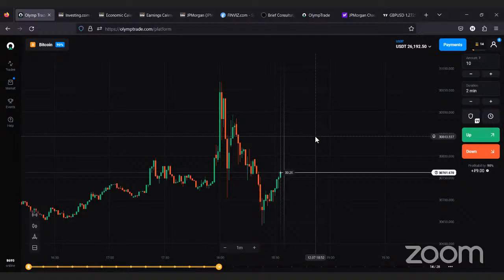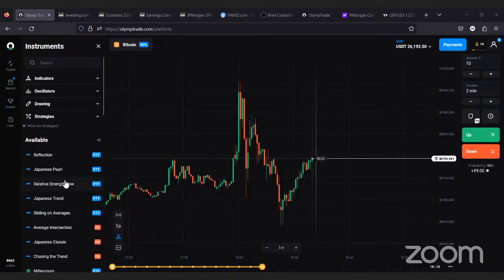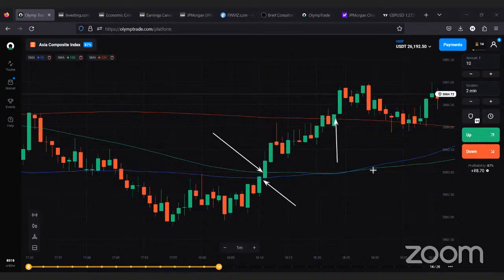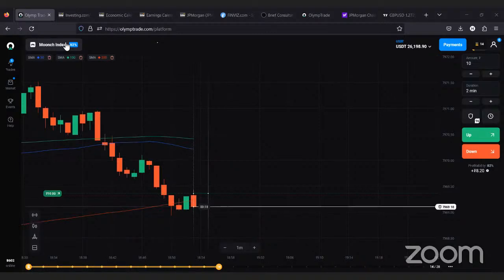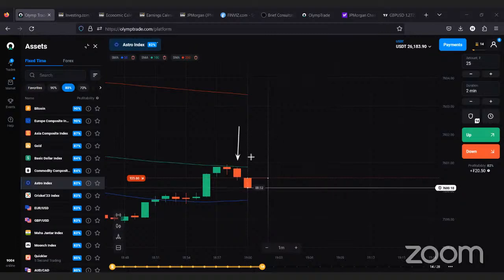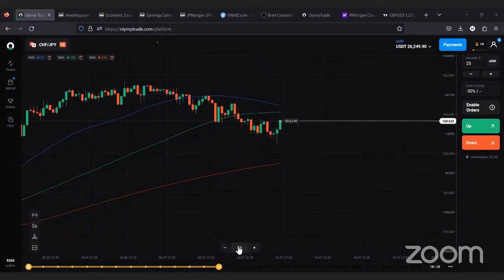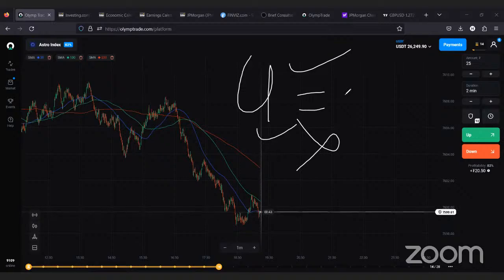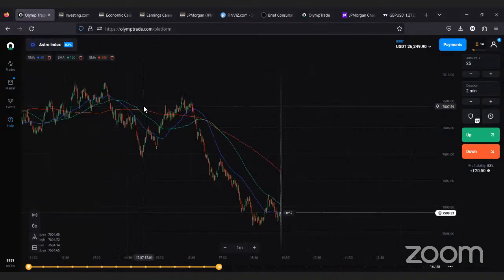JACK TAR - Seeking an entry point for a trade | OLYMP TRADE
During the webinar, we will be discussing the most popular indicators for technical analysis. You will learn to use them effectively, which will significantly increase your chances of profiting from your trades. Don’t miss it!